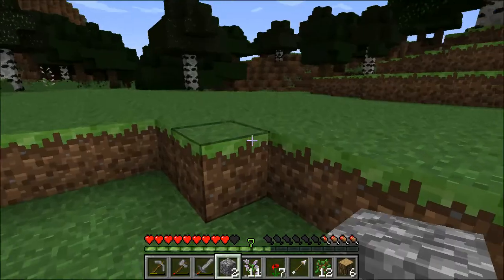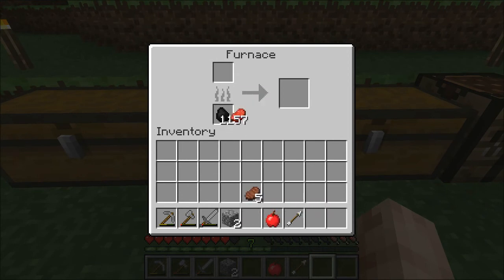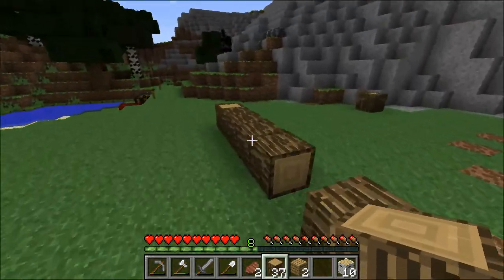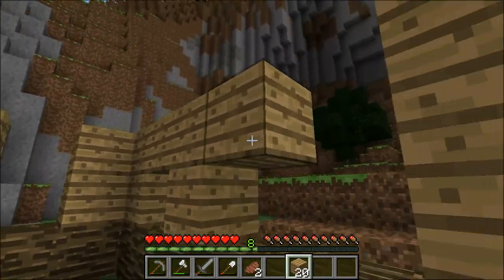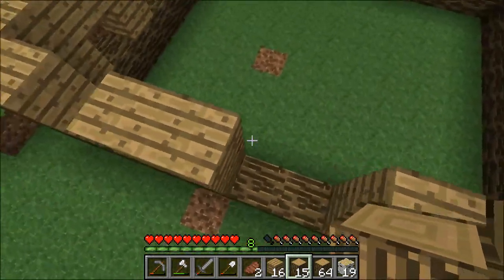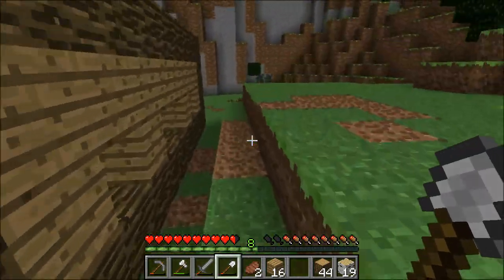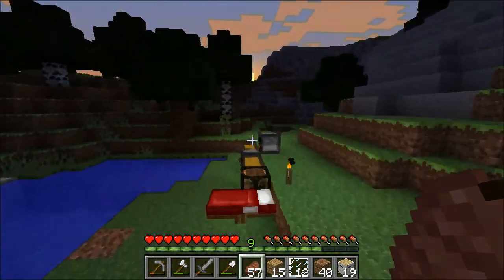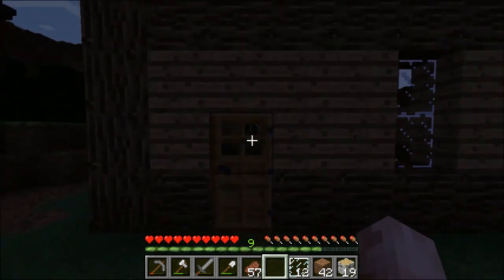Dizzy Plays Minecraft: Episode 1 - CartoonCraft????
Minecraft is Awesome, this is a series i'm recording when i'm surving in Minecraft

Creator for Intro!
GoldSolace